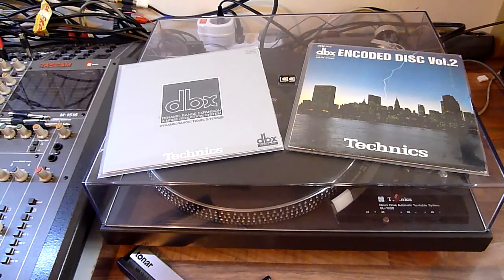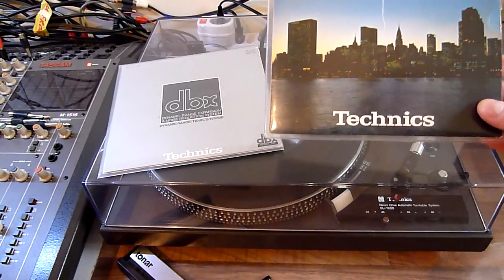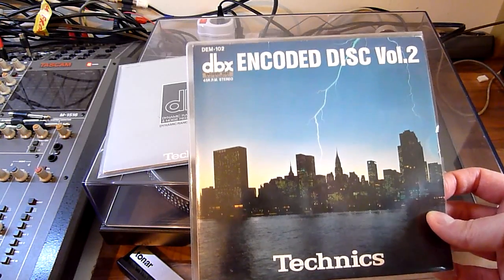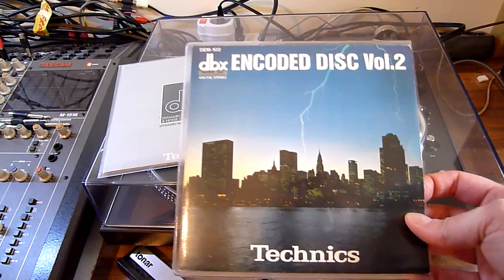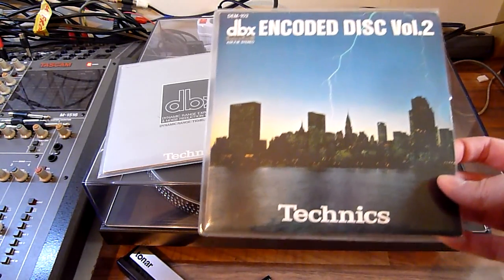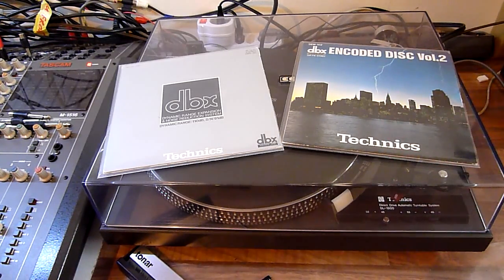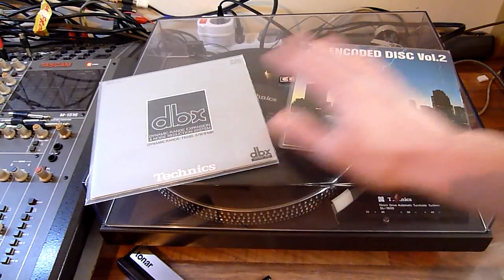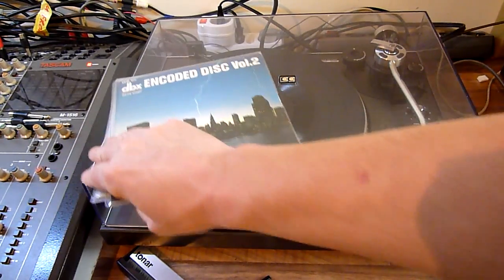Demo dbx encoded vinyl LP - *WARNING* undecoded dbx audio in clip - you need dbx decoder to listen.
This is a demo of dbx encoded vinyl record. The sound in this clip is that of undecoded dbx - so not for your ears directly. Use a dbx device to decode this audio. Right now it will sound compressed and with wrong levels overall.
The disc is a Technics Demo disc from Audio Lab.

2:21 start of disc playing